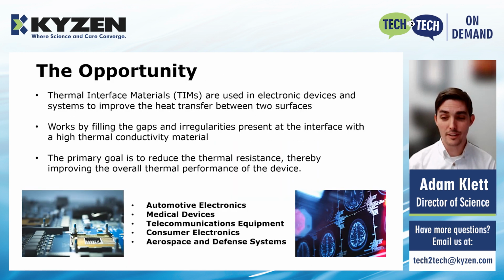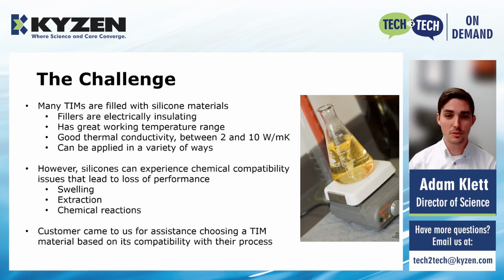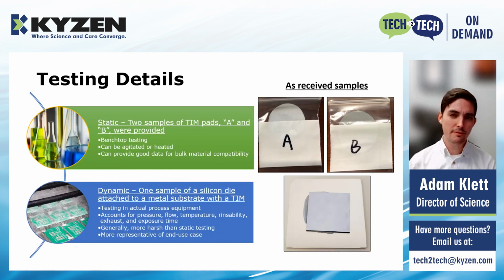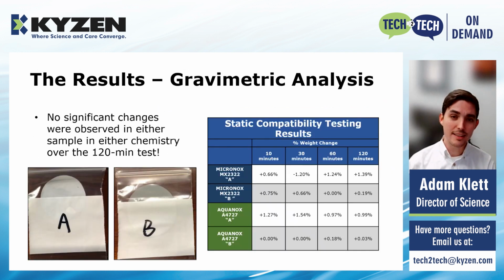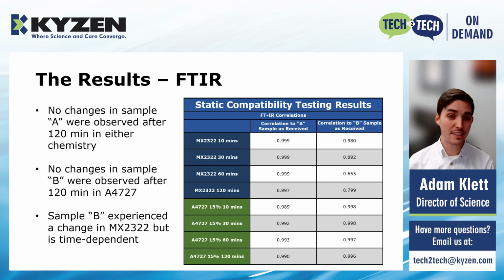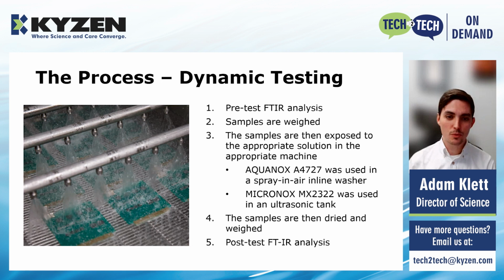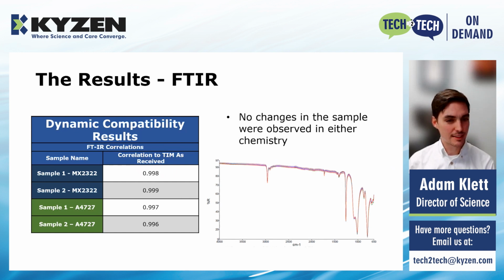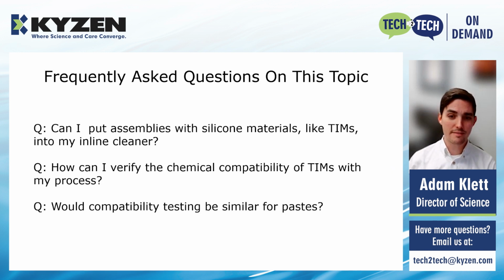Chemical Compatibility of Thermal Interface Materials - Tech 2 Tech: Case Study Series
High-tech, high-value cleaning answers made easy. KYZEN's Director of Science Adam Klett talks about the chemical compatibility of thermal interface materials.

Thermal Interface Materials (TIMs) are used in electronic devices and systems to improve the heat transfer between two surfaces. The primary goal is to reduce the thermal resistance, thereby improving the overall thermal performance of the device.

The challenge is many TIMs are filled with silicone materials. Silicones can experience chemical compatibility issues that lead to loss of performance. The customer came to us for assistance choosing a TIM material based on its compatibility with their process.

The conclusion was that short-term compatibility testing of the TIM materials with various KYZEN chemistries was determined, and a recommendation was made to the customer.

KYZEN can support your selection of TIMs material or the cleaning solution, depending on your needs!

0:38 The Opportunity
1:35 The Challenge
3:56 Testing Details
5:49 The Process - Static Testing
6:58 The Results - Gravimetric Analysis (Static)
7:51 The Results - FTIR (Static)
9:32 The Process - Dynamic Testing
10:29 The Results - Gravimetric Analysis (Dynamic)
11:05 The Results - FTIR (Dynamic)
11:58 Conclusion
12:33 FAQ